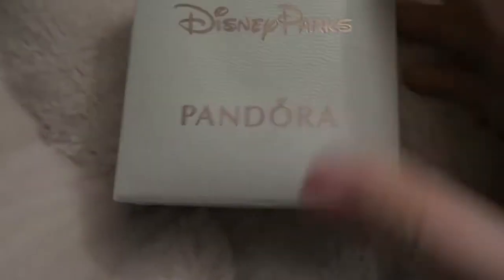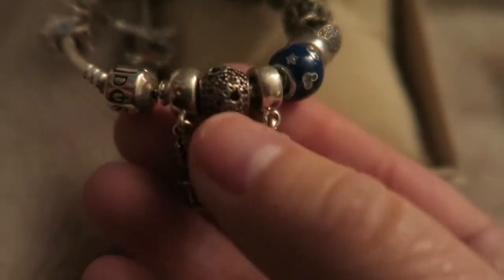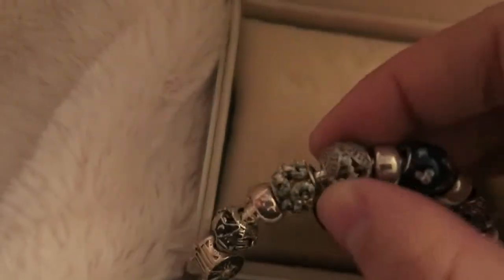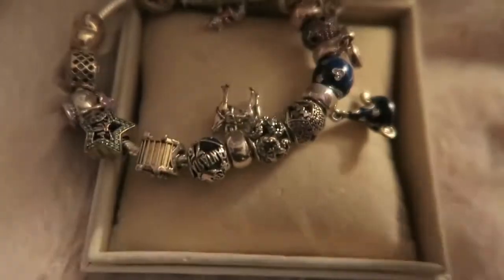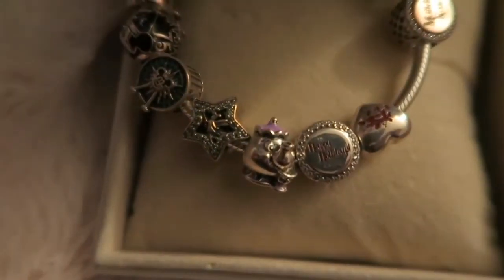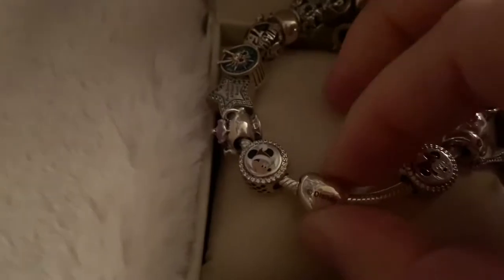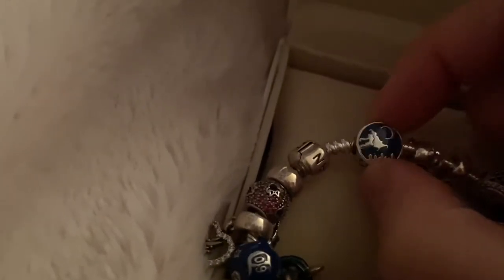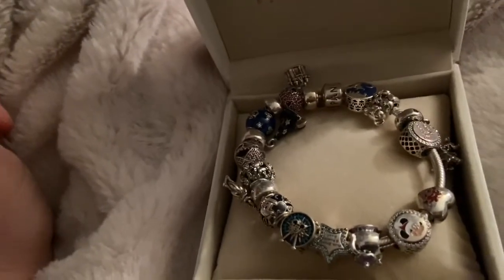My Mainly Disney Pandora Charm Collection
Welcome back! Today I wanted to share my mainly Disney Pandora charm collection. It's been a work in progress since 2016. Each charm has a special meaning for me and is something I treasure. I hope you enjoy!

All items in this video were bought with my own money and are not sponsored.